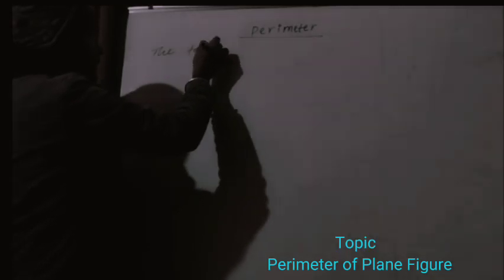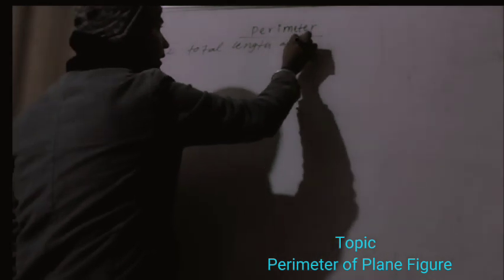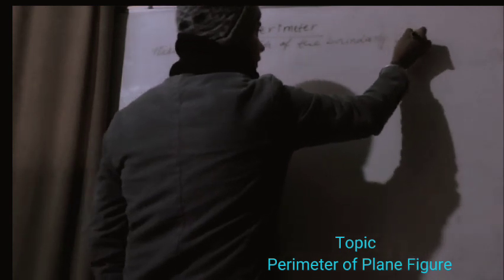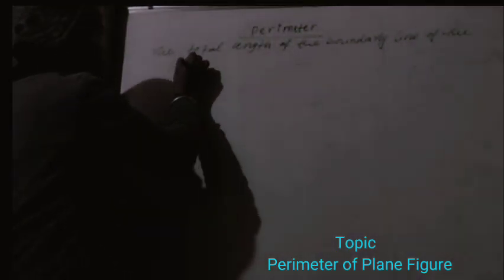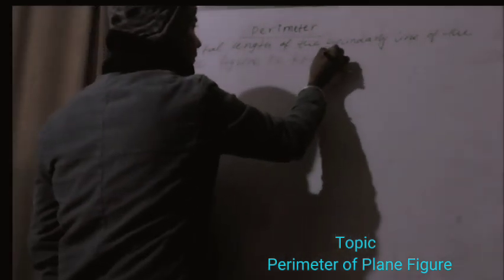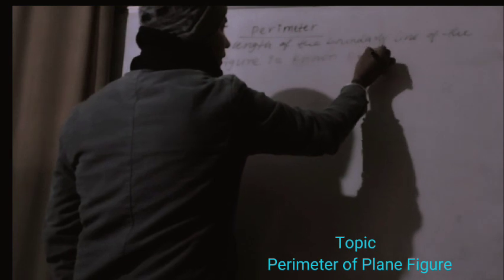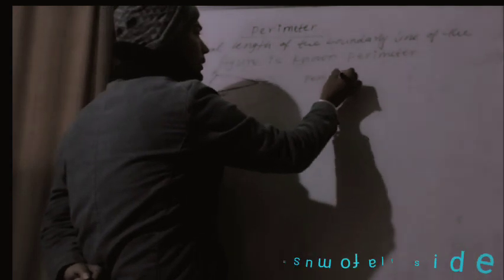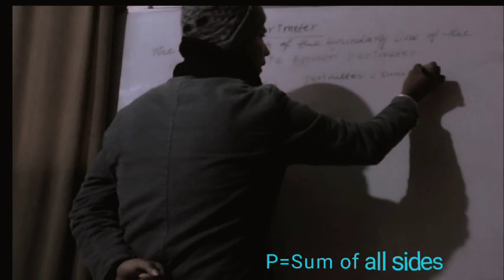Perimeter of the plane figures.